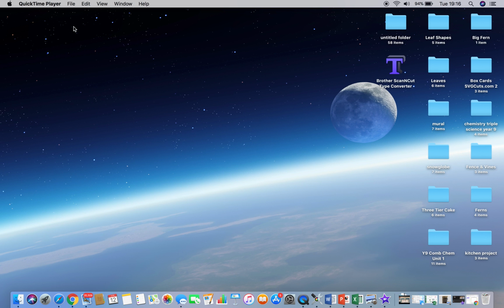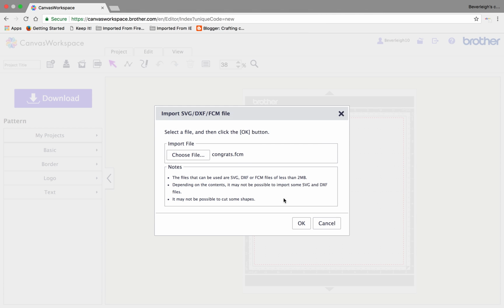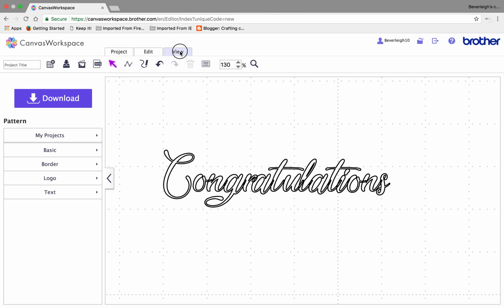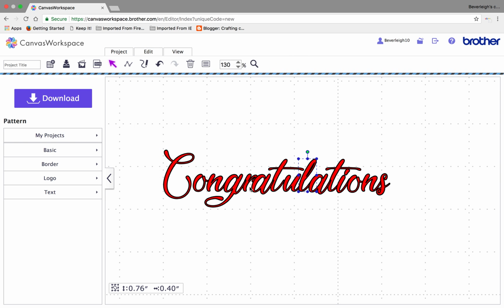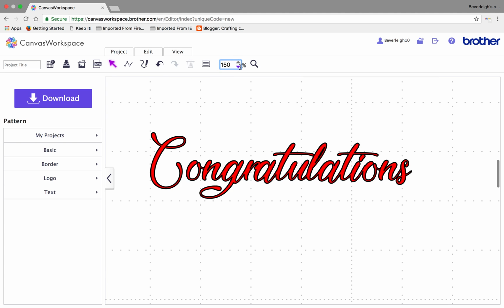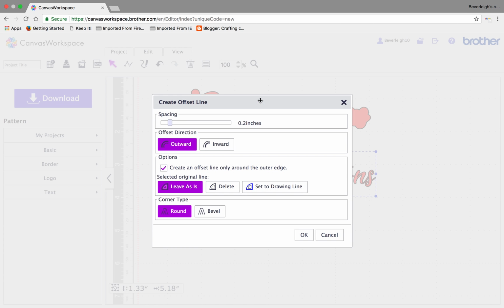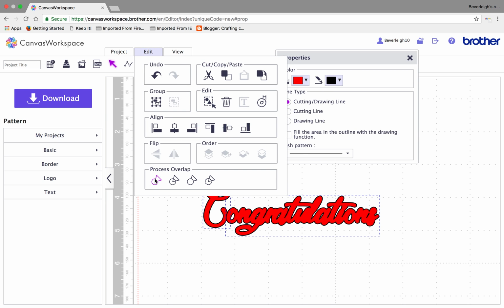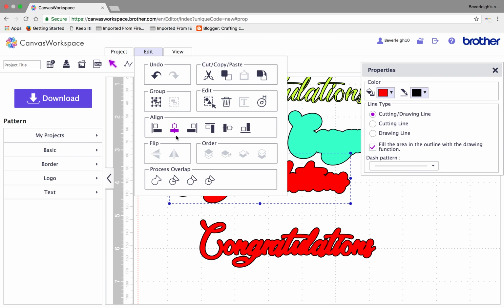Brother scan n cut canvas workspace tutorial create the greeting congrats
In this video I show you step by step how to create a custom greeting using Brother type converter software.
The text is then imported to the Canvas workspace software and edited into a cutting file with two types of matting layers.